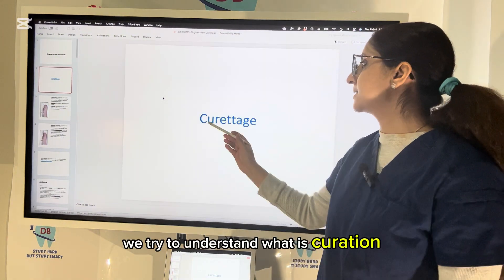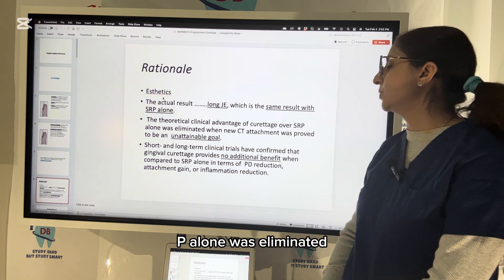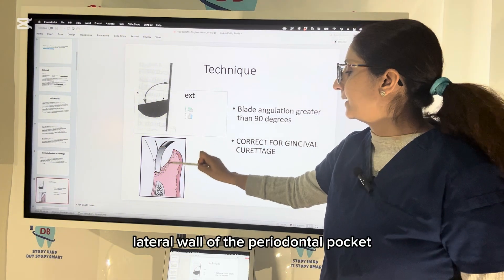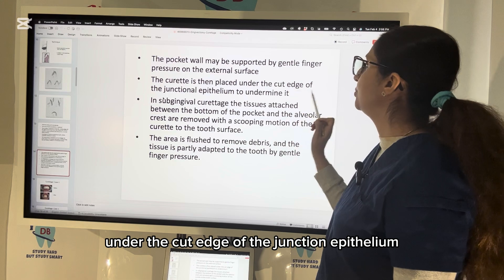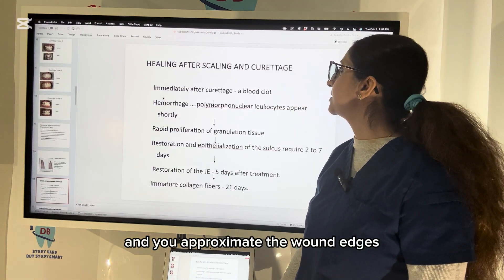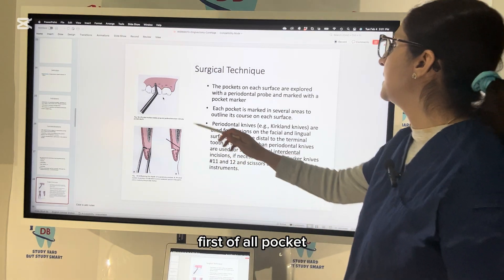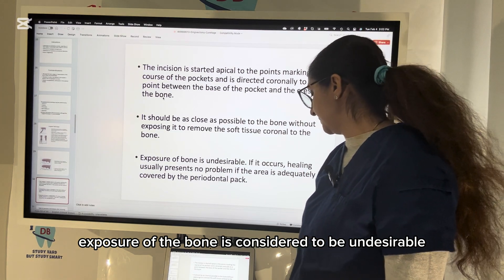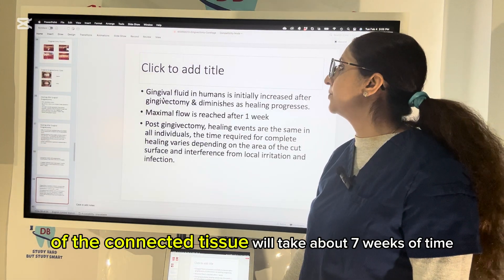Gingival Surgical Techniques in Periodontics | INBDE, ADAT, AFK Prep | Smart Review by Dr. Sehar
Gingival Curettage & Gingivectomy Explained | Surgical Procedures, Benefits & Risks

🔹 What is Gingival Curettage?
Gingival curettage is a surgical procedure that removes the soft tissue lining of the periodontal pocket using a curette. While it was once performed alongside scaling and root planing (SRP) for periodontal treatment, there is no proven therapeutic benefit, leading the American Dental Association (ADA) to remove it from the CDT-4 coding system.

🔹 What is Gingivectomy?
Gingivectomy is used to remove excessive gingival tissue, often due to pseudopockets, genetic factors, or drug-induced gingival overgrowth. While effective, it does not treat underlying bone defects, making it less suitable for certain periodontal conditions.

🔹 Gingivectomy Techniques:
✔️ Scalpel Gingivectomy: Traditional but causes more pain, longer healing time, and excessive bleeding.
✔️ Laser Gingivectomy: Faster healing, less pain, and minimal bleeding, making it a preferred method.
✔️ Electrosurgery: Uses heat to cut tissue, providing better bleeding control but with potential risks like tissue damage and inflammation.

📌 Key Takeaways:
✅ Laser gingivectomy is often preferred for better healing and reduced discomfort.
✅ Electrosurgery provides a cleaner operative field but may lead to thermal damage.
✅ Conventional scalpel gingivectomy is precise but has a longer recovery time.

🔔 Watch now to learn more about these periodontal procedures!